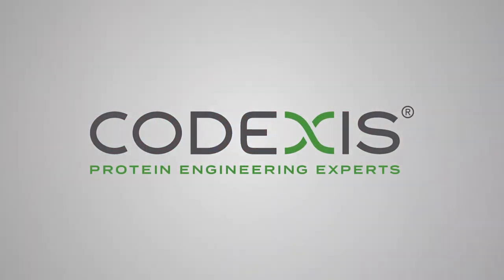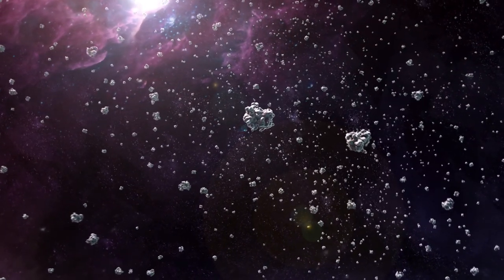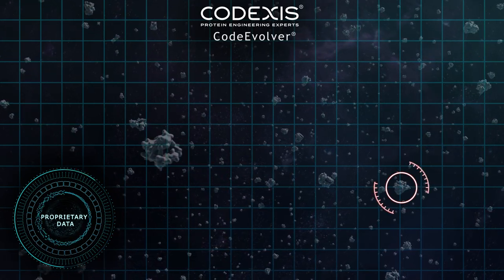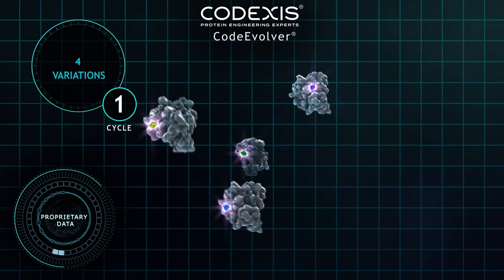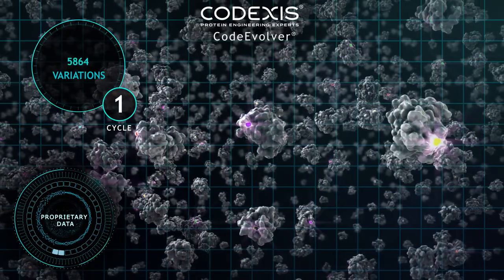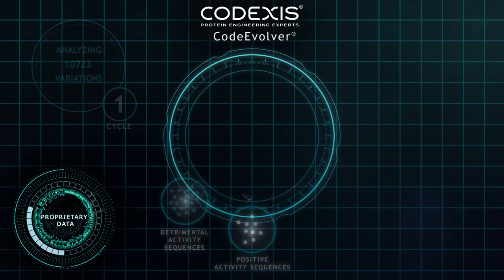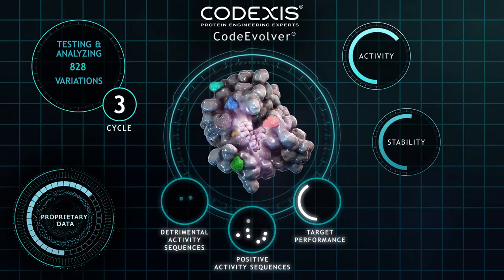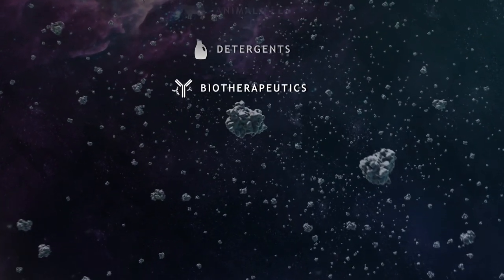Codexis CodeEvolver® Protein Engineering Technology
Animation of Codexis' CodeEvolver® Protein Engineering platform for rapid improvements of proteins